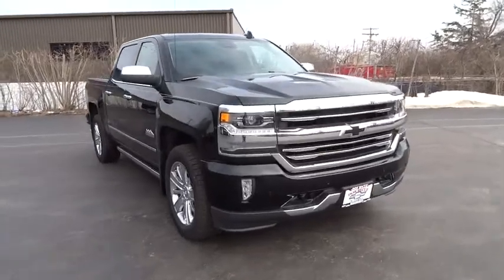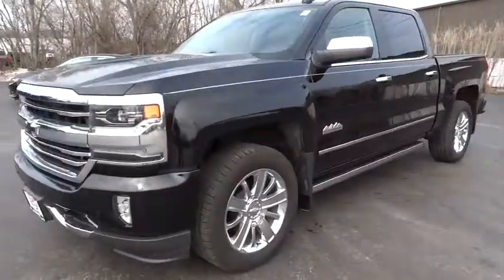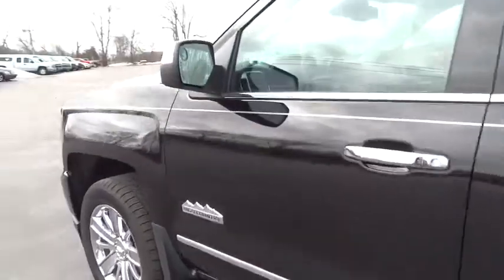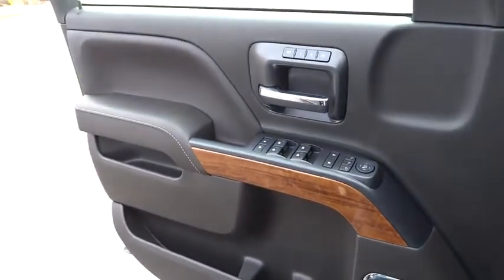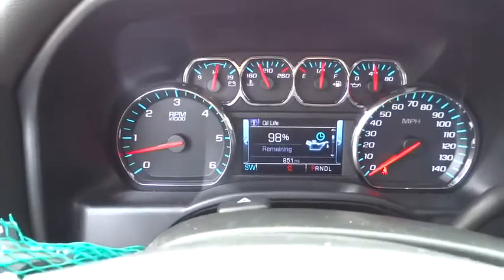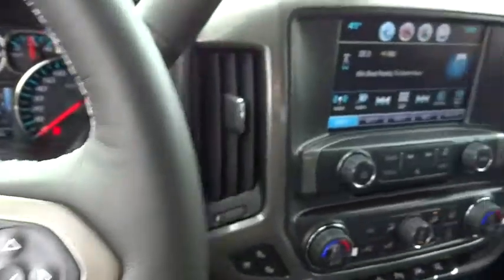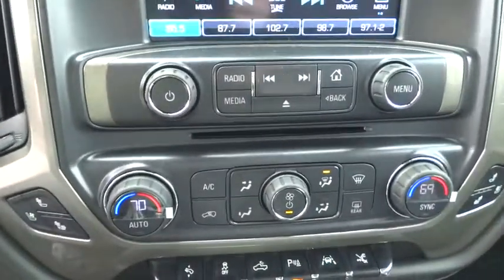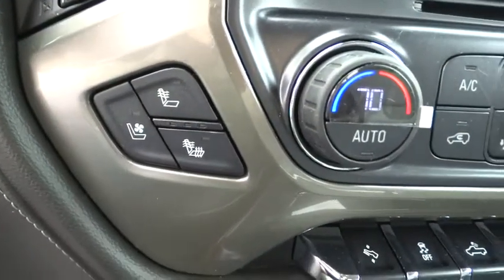2018 Chevrolet Silverado 1500 Elgin, St. Charles, Glendale Hts. Naperville, Aurora, IL 18504A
Black Used 2018 Chevrolet Silverado 1500 available in Elgin, Illinois at McCue Chevrolet. Servicing the St. Charles, Glendale Hts. Naperville, Aurora, IL area.
2018 Chevrolet Silverado 1500 High Country - Stock#: 18504A - VIN#: 3GCUKTEC2JG202271

McCue Chevrolet
2015 E Main St, St

Check out this 2018 Chevrolet Silverado 1500 High Country. Its Automatic transmission and Gas V8 5.3L/325 engine will keep you going. This Chevrolet Silverado 1500 has the following options: Wireless Charging Not compatible with all phones. Compliant batteries include QI and PMA technologies. Reference Mobile devices manual to confirm what type of battery it uses.), Windows, power front and rear with driver express up and down and express down on all other windows, Window, power, rear sliding with rear defogger, Wheels, 20 x 9 (50.8 cm x 22.9 cm) chrome, Wheelhouse liners, rear, Visors, driver and front passenger illuminated vanity mirrors, Universal Home Remote, Transfer case, electronic Autotrac with rotary dial control (Included with 4WD models only.), Trailer brake controller, integrated, and Tires, P275/55R20 all-season, blackwall. See it for yourself at Don McCue Chevrolet, 2015 E. Main Street, St. Charles, IL 60174.
LPO  CONSOLE INSERT ORGANIZER TRAY,LPO  WHEEL LOCKS  SET OF 4,WHEELS  20 X 9 (50.8 CM X 22.9 CM) CHROME  (STD),REAR AXLE  3.42 RATIO,LPO  INTERIOR DRIVER ASSIST HANDLE,JET BLACK/MEDIUM ASH GRAY PIPING AND STITCHING  PERFORATED LEATHER-APPOINTED SEAT TRIM,TRANSMISSION  8-SPEED AUTOMATIC  ELECTRONICALLY CONTROLLED  with overdrive and tow/haul mode. Includes Cruise Grade Braking and Powertrain Grade Braking (STD),ASSIST STEPS  POWER-RETRACTABLE  RUNNING SIDE BOARD  with rearward articulating (providing bed access)  foot activated,TIRES  P275/55R20 ALL-SEASON  BLACKWALL  (STD),SUNROOF  POWER,LICENSE PLATE KIT  FRONT,WHEEL  FULL-SIZE SPARE  17 (43.2 CM) STEEL,LPO  INTERIOR CONVENIENCE PACKAGE  includes (E5D) Interior assist handle  LPO  (S0P) Console insert organizer tray  LPO and (VBJ) Rear underseat storage  LPO,HIGH COUNTRY PREFERRED EQUIPMENT GROUP  includes standard equipment,AUDIO SYSTEM  CHEVROLET MYLINK RADIO WITH NAVIGATION AND 8 DIAGONAL COLOR TOUCH-SCREEN  AM/FM STEREO  with seek-and-scan and digital clock  includes Bluetooth streaming audio for music and select phones; USB ports; auxiliary jack; voice-activated technology for radio and phone; and Shop with the ability to browse  select and install apps to your vehicle. Apps include Pandora  iHeartRadio  The Weather Channel and more. (STD),LED LIGHTING  CARGO BOX  with switch on center switch bank,PAINT  SOLID,SEATS  FRONT FULL-FEATURE LEATHER-APPOINTED BUCKET  includes 12-way power driver and front passenger seat adjusters  including 4-way power lumbar control  2-position driver memory  adjustable head restraints  (D07) floor console  storage pockets and (K4C) Wireless charging. (STD),LPO  ALL-WEATHER FLOOR LINER,ENGINE  5.3L ECOTEC3 V8 WITH ACTIVE FUEL MANAGEMENT  DIRECT INJECTION AND VARIABLE VALVE TIMING  includes aluminum block construction (355 hp [265 kW] @ 5600 rpm  383 lb-ft of torque [518 Nm] @ 4100 rpm; more than 300 lb-ft of torque from 2000 to 5600 rpm) (STD),LPO  BLACK BOW-TIE EMBLEMS  FRONT AND REAR,LPO  MOLDED SPLASH GUARDS  BLACK,LPO  REAR UNDER-SEAT STORAGE  COMPOSITE STORAGE BIN,BLACK,ASSIST STEPS NOT DESIRED OR ALTERNATE STEP DESIRED,Tow Hitch,Rear Parking Aid,Brake Assist,Lane Departure Warning,Lane Keeping Assist,Floor Mats,Navigation System,Running Boards/Side Steps,Leather Seats,Bucket Seats,Tires - Front Performance,Tires - Rear Performance,Chrome Wheels,Premium Sound System,MP3 Player,Heated Front Seat(s),Adjustable Pedals,Tow Hooks,Bluetooth Connection,Auxiliary Audio Input,Cooled Front Seat(s),Heated Steering Wheel,Smart Device Integration,Locking/Limited Slip Differential,Four Wheel Drive,Power Steering,ABS,4-Wheel Disc Brakes,Conventional Spare Tire,Bed Liner,Daytime Running Lights,Fog Lamps,Heated Mirrors,Power Mirror(s),Integrated Turn Signal Mirrors,Power Folding Mirrors,Privacy Glass,AM/FM Stereo,CD Player,HD Radio,Satellite Radio,Telematics,WiFi Hotspot,Power Driver Seat,Power Passenger Seat,Driver Adjustable Lumbar,Passenger Adjustable Lumbar,Seat Memory,Pass-Through Rear Seat,Rear Bench Seat,Cruise Control,Steering Wheel Audio Controls,Leather Steering Wheel,Adjustable Steering Wheel,Power Windows,Power Door Locks,Keyless Entry,Remote Engine Start,Universal Garage Door Opener,Security System,Mirror Memory,Climate Control,Multi-Zone A/C,Rear Defrost,Auto-Dimming Rearview Mirror,Driver Vanity Mirror,Passenger Vanity Mirror,Driver Illuminated Vanity Mirror,Passenger Illuminated Visor Mirror,Traction Control,Stability Control,Driver Air Bag,Passenger Air Bag,Front Side Air Bag,Front Head Air Bag,Rear Head Air Bag,Passeng